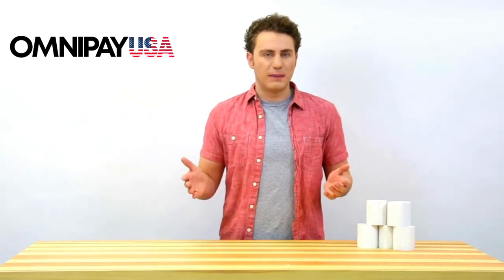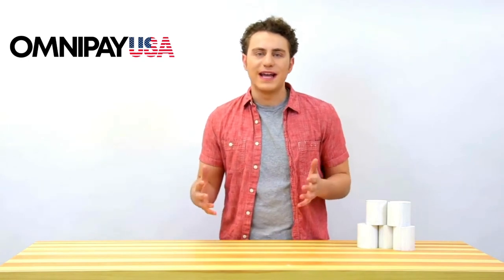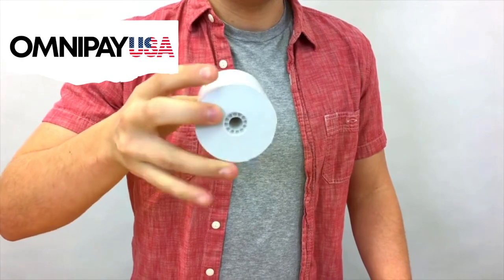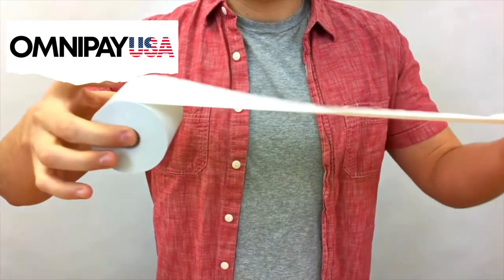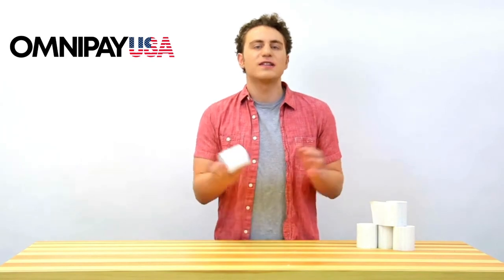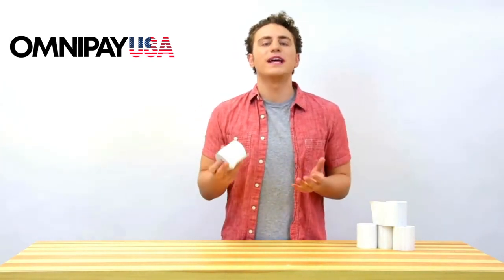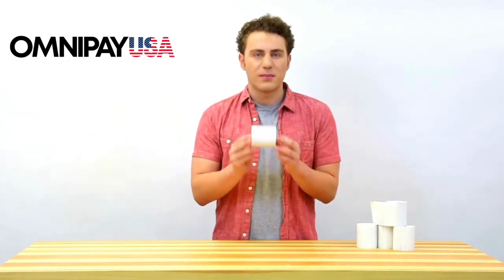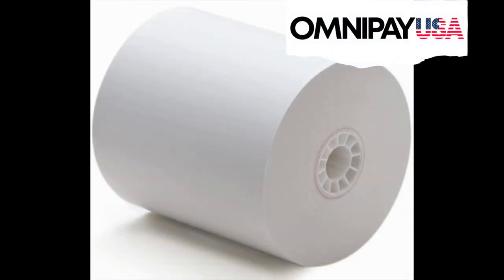Omnipayusa.com Clover POS Paper Receipt Rolls for Sale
For all your thermal printing needs, utilize our 3 1/8" x 230' Thermal Paper, which comes in cases of 50 rolls and is intended for use in thermal point-of-sale (POS) printers.